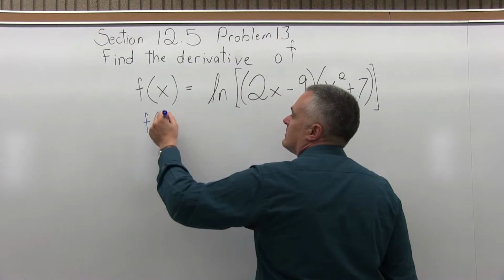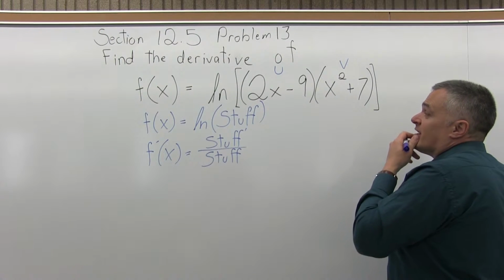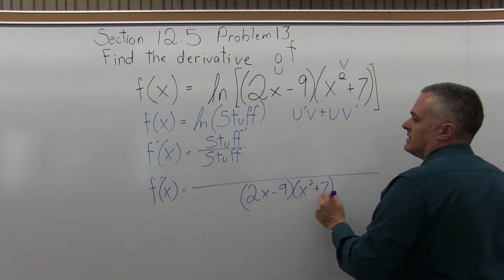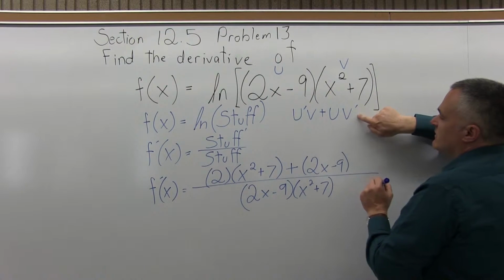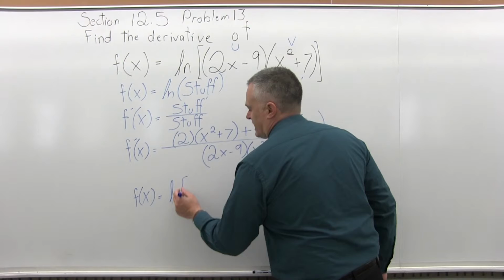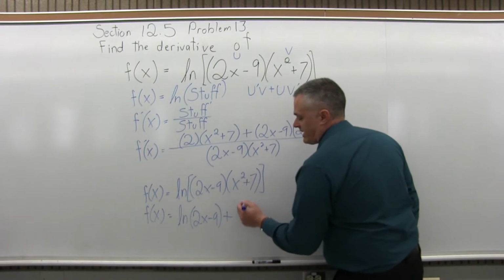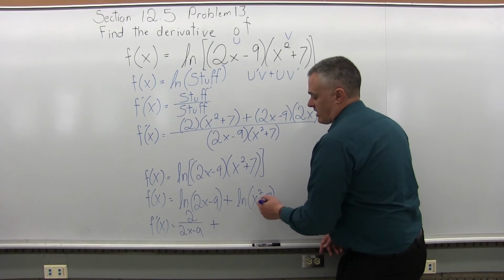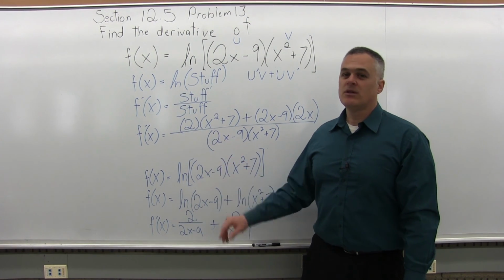MTH 132: Section 12.5 Problem 13 - Mathematics with Dan Avedikian